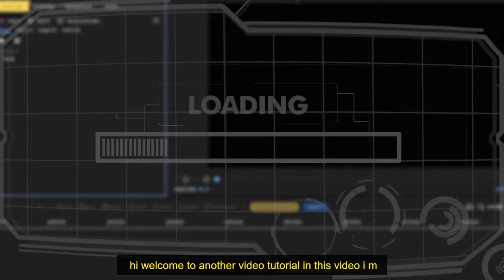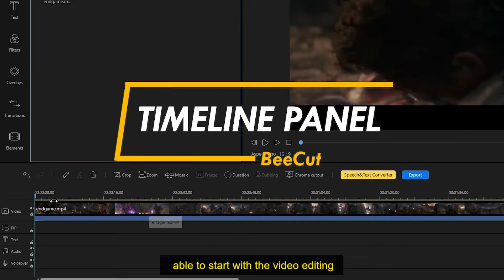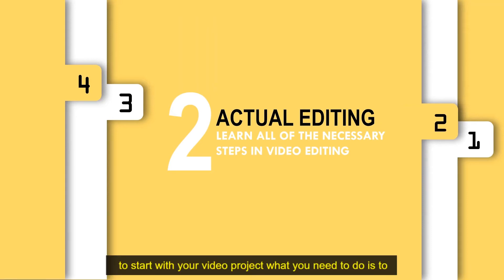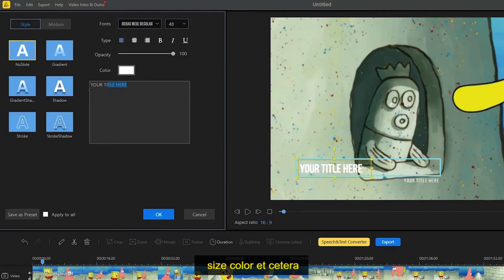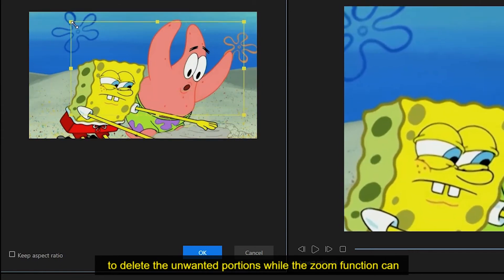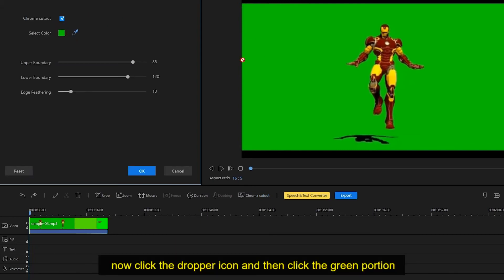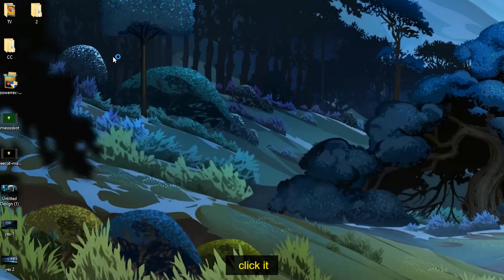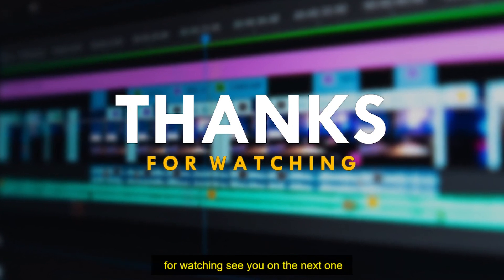BeeCut 2021‖A Full Tutorial of Video Editor for Beginners (KEEP UPDATING)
Today We're refreshing BeeCut tutorial with a FREE video Guide, we're talking about everything from how to use BeeCut. If you're a video editing enthusiast,  this tutorial will give you the core skills you need.

1. Introduction
00:00:06 1.1 Welcome to BeeCut
00:00:23 1.2 Get Start with BeeCut (choose ratio)
00:00:38 1.3 Major Parts (media panel/effect panel/timeline panel/preview panel)
2. Actual Editing
00:02:30 2.1 Uploading of Files Needed
00:04:00 2.2 Video Editing Functions
00:06:19 2.3 Audio Detach & Extract Subtitle
3. Additional Function
00:06:58 3.1 How to Do Screen Recording
4. Exporting the Video
00:07:45 How  to Export the Video

Links & Resource
1. More Free Video Editing Courses
3.  What's More About BeeCut